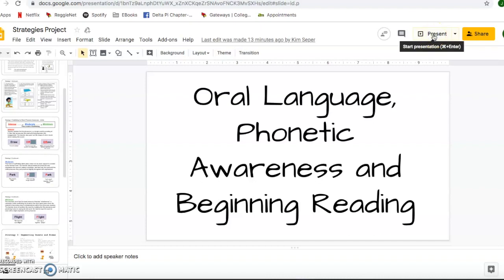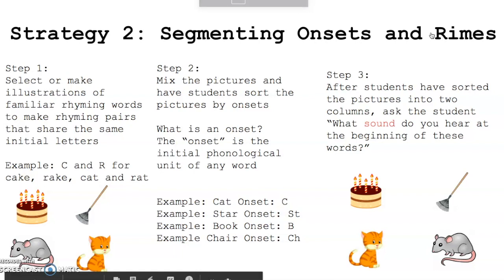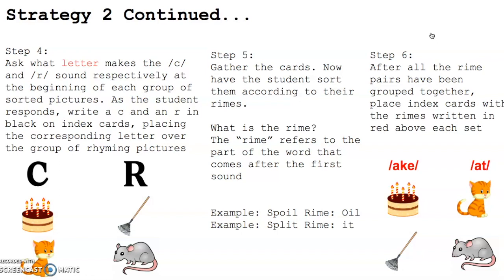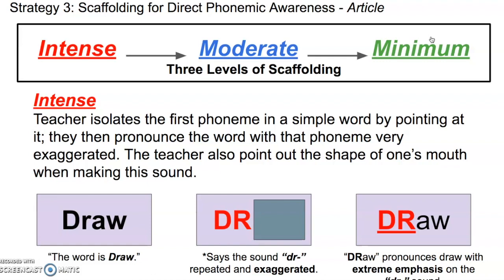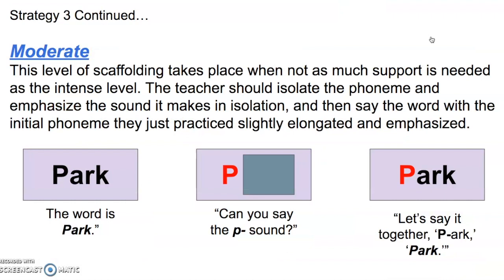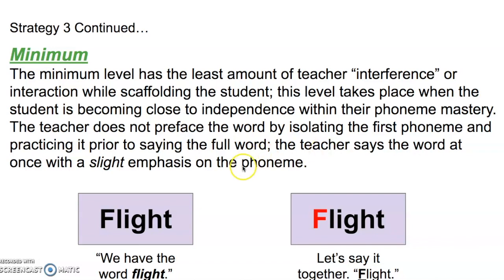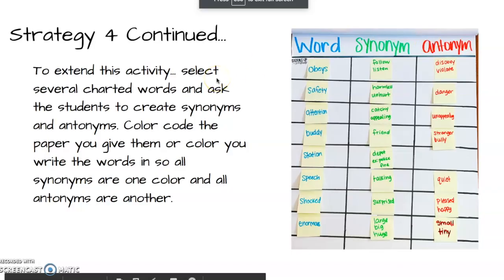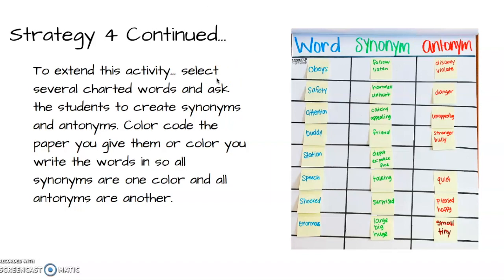StrategiesProject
This video is about StrategiesProject